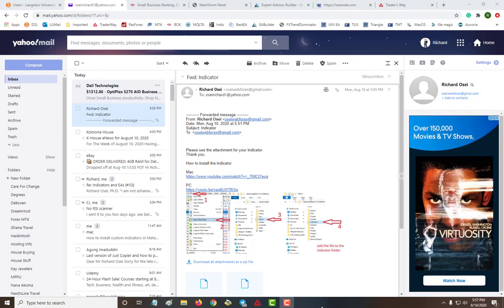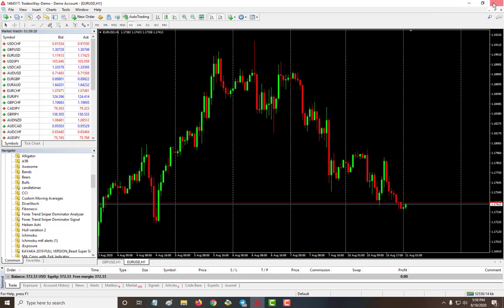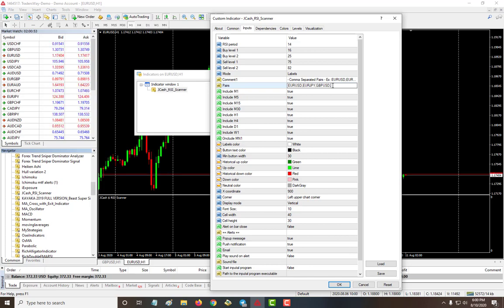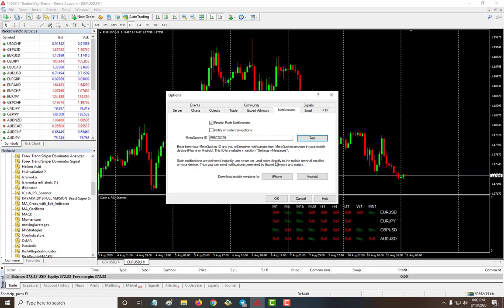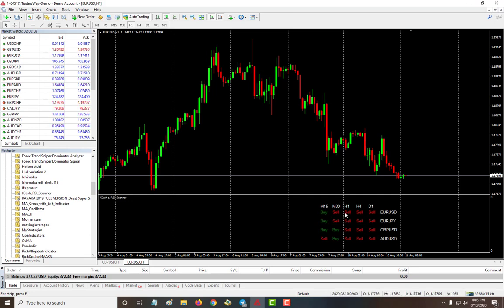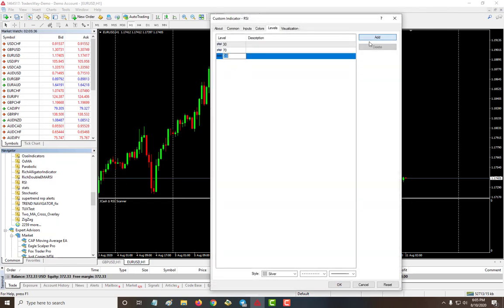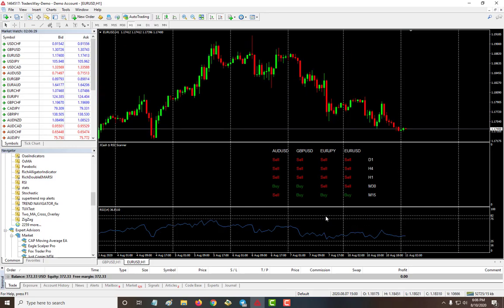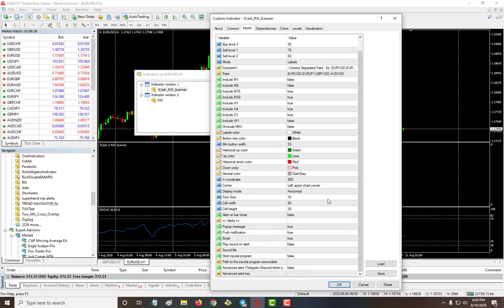Multi Levels RSI Scanner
Multi Levels RSI Scanner - Installation and Setup